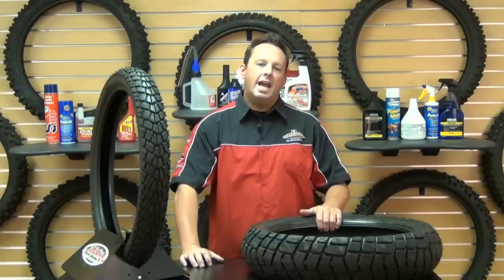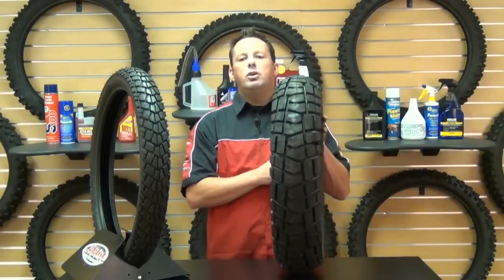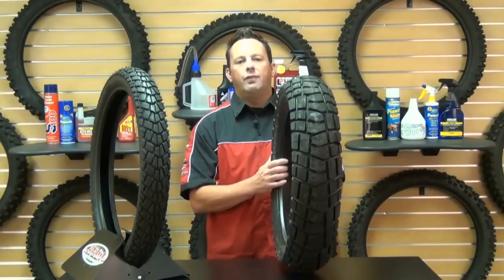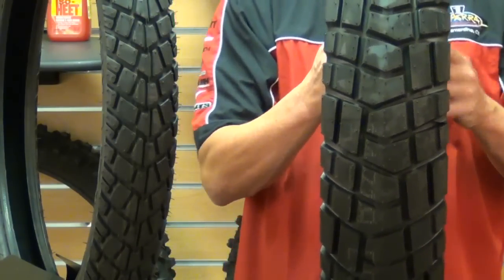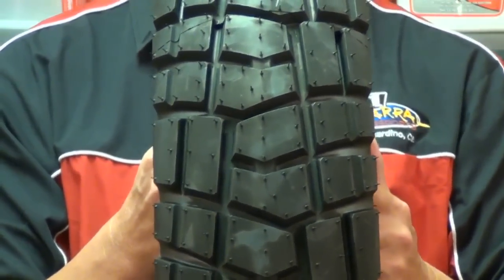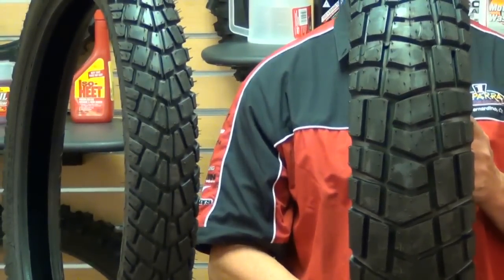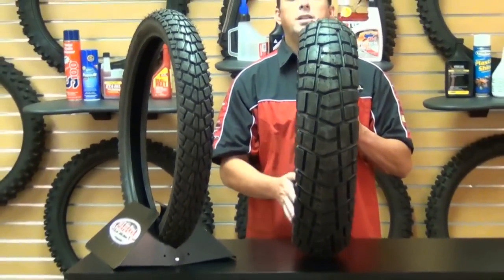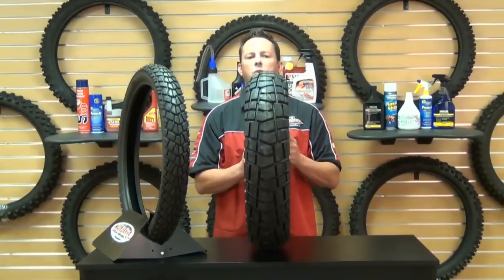Pirelli Scorpion MT90/AT Dual Sport O.E.M Replacement...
View this video featuring the Pirelli Scorpion MT90/AT Dual Sport O.E.M Replacement Front Tire product and shop other similar products on chaparral-racing.com. - Products featured in the video: 1 Pirelli Scorpion MT90/AT Dual Sport O.E.M Replacement Front Tire 2 Pirelli Scorpion MT90/AT Dual Sport O.E.M Replacement Rear Tire 3 Accugage With Hose 0-15 PSI
Find the entire collection of Pirelli Motorcycle Tires at Chaparral Motorsports